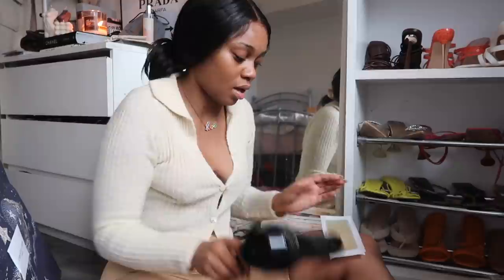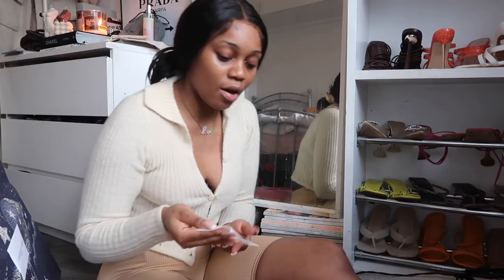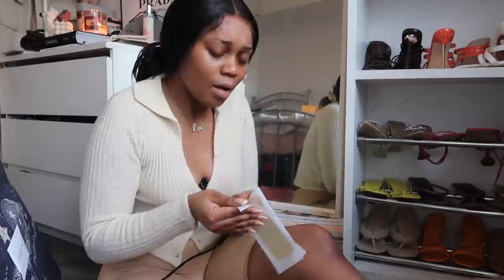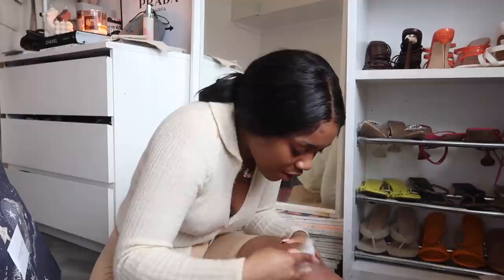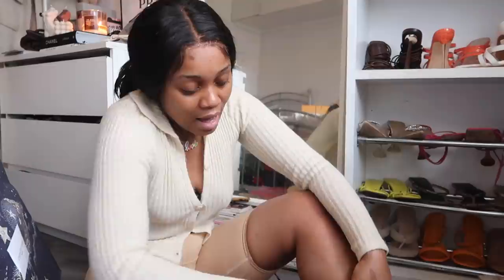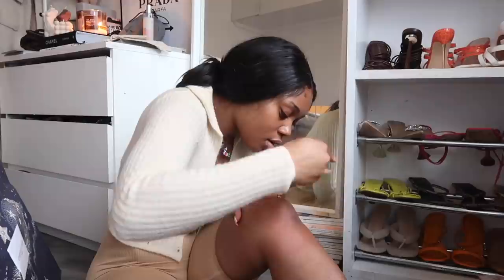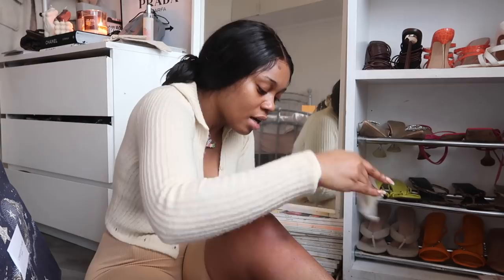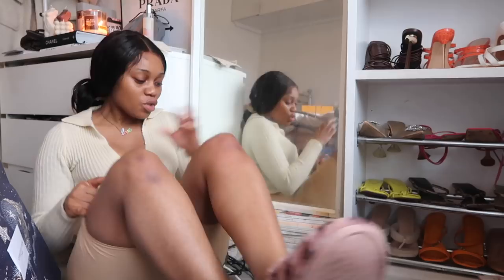CHATTY NEW YEARS GRWM | VLOG STYLE | CHANEL POWDER | OUTFIT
HI BABIES AND HAPPY NEW YEAR!

Welcome back! We are back with the first video of the year and of course it had to be a New Years Eve GRWM. I filmed it vlog style again because you guys really seemed to enjoy the last vlog style grwm I did. So I hope you guys enjoy this one too! I kind of get a little chatty with you guys in this one talking about goals, growth and lessons from 2020 and moving into 2021! I love you guys lots and I'll see you in my next one!

L I N K S   T O    I T E M S    M E N T I O N E D:

Black Dress:

Chocolate Brown Heels:

Boob Tape:

Makeup Revolution Eyeshadow palette:

Bobbi Brown Face base:

Laura Mercier foundation (Pecan):

Too Faced concealer (Cookie) :

Benefit bad gal mascara:

Original Queen Hair
OriginalQueenWig details: Brazilian 13x6 Transparent Lace Straight Hair wig 26" 180% density